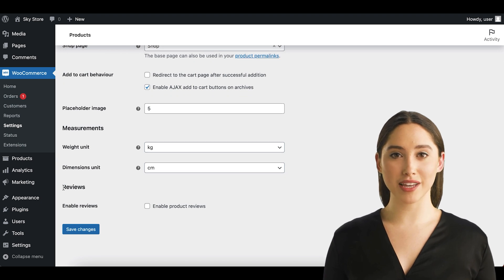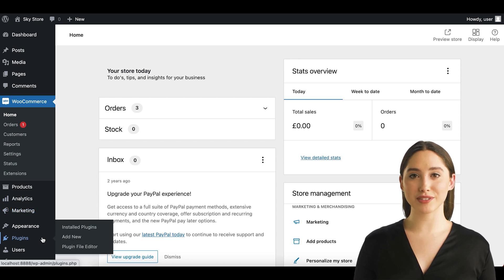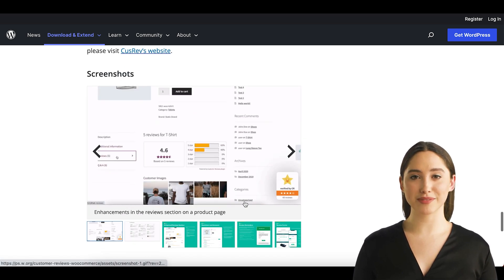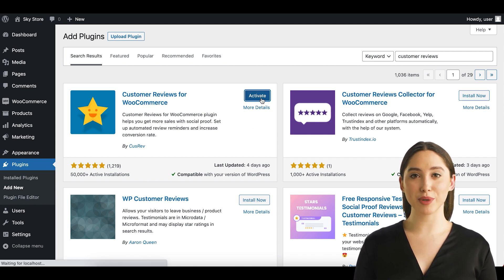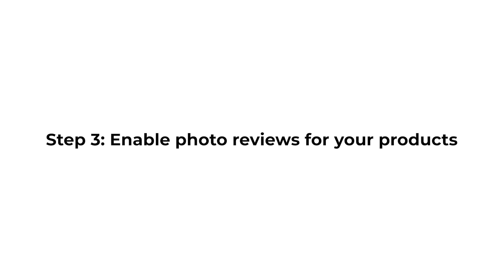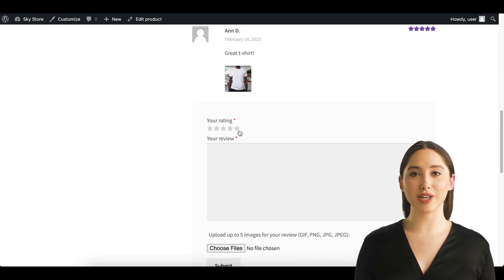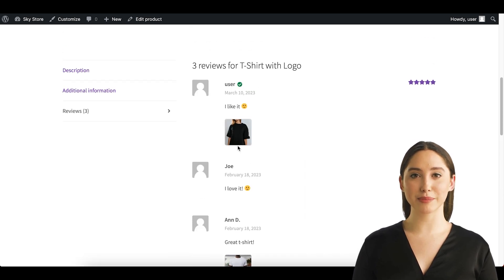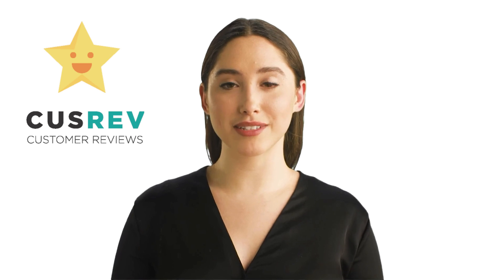How to Add Photo Reviews in WooCommerce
Adding photo reviews to your WooCommerce store is a great way to boost customer engagement and increase sales. Photo reviews provide social proof and help customers make informed purchasing decisions. In this tutorial, we will guide you through the simple steps to enable photo reviews on your WooCommerce site.

The tutorial will cover:

✔︎ Installing and activating the plugin for photo reviews
✔︎ Configure the plugin settings
✔︎ Enable photo reviews for your products

Images: Freepik.com